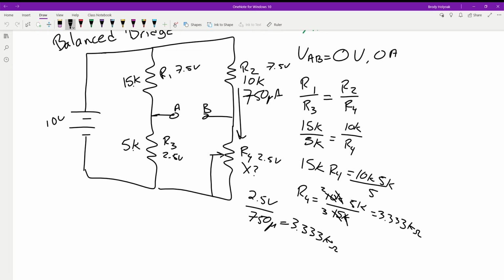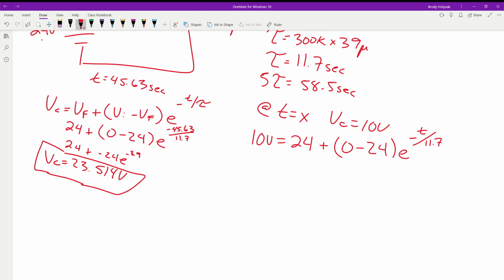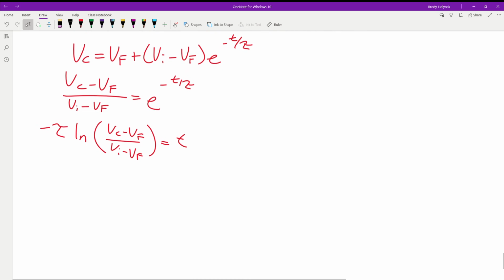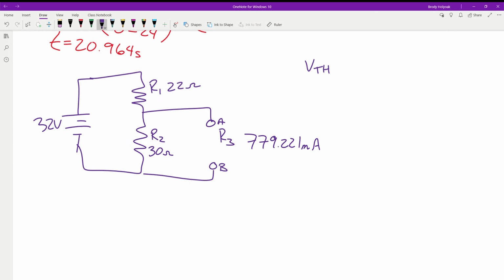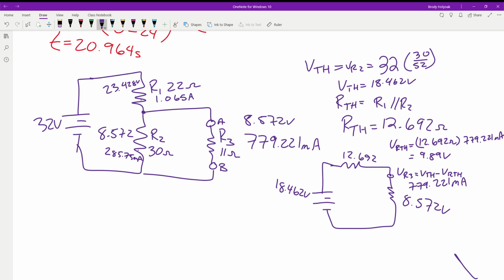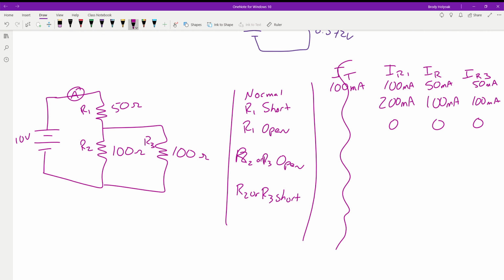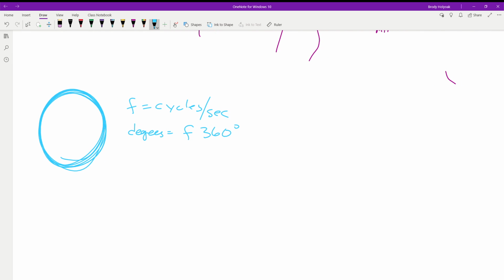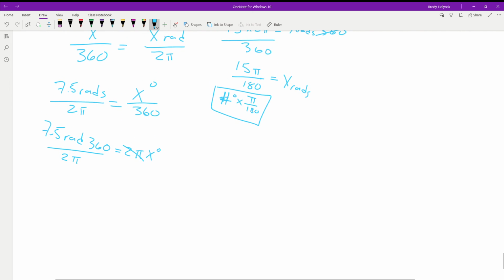Week 8 Theory Wednesday pt1